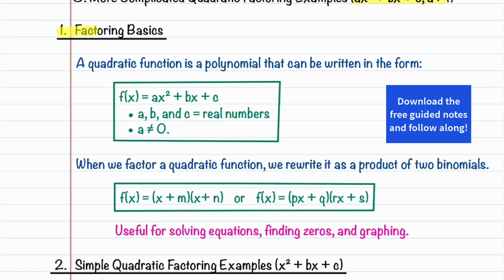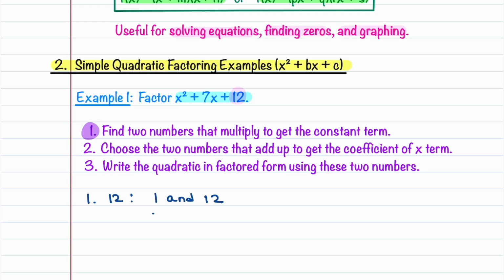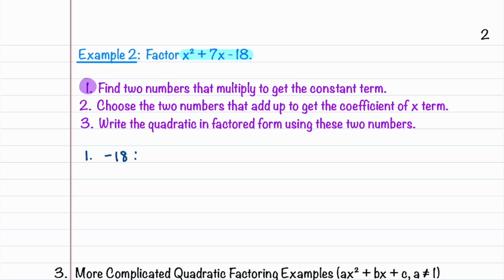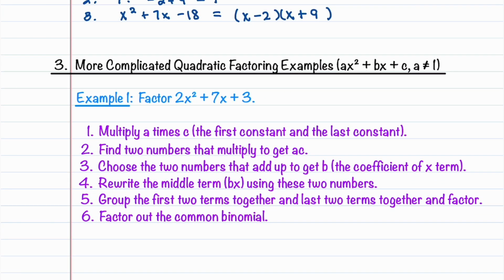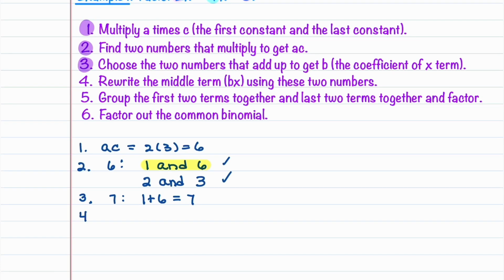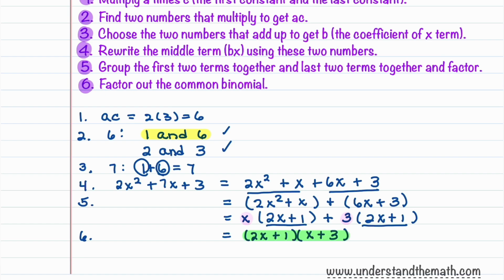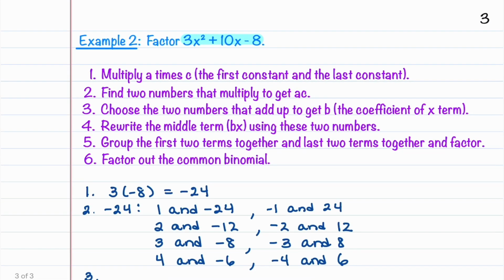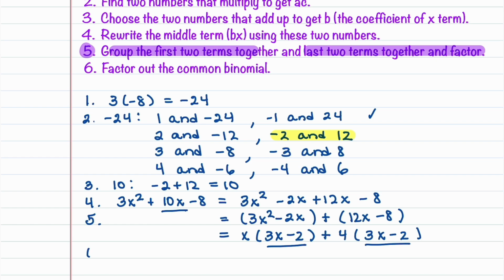How to Factor Quadratic Functions | Step-by-Step Examples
📚 Learn How to Factor Quadratic Functions with Step-by-Step Examples!  In this video, you’ll master how to factor quadratic functions in the form f(x) = ax² + bx + c, including both basic and more complicated examples. You’ll learn how to break down a quadratic into a product of binomials and apply factoring techniques to solve equations and find zeros.

We cover easy cases when a = 1 and more advanced problems when a ≠ 1 using the ac method (also known as factoring by grouping).

🔍 What You’ll Learn in This Video:
✅ Factoring Basics:
✔ What does it mean to factor a quadratic?
✔ Why factoring helps solve quadratic equations and find zeros

✅ Factoring When a = 1 (Simple Cases):
✔ Find two numbers that multiply to c and add to b
✔ Example:
 • Factor x² + 7x + 12 → (x + 3)(x + 4)
✔ Example:
 • Factor x² + 7x – 18 → (x – 2)(x + 9)

✅ Factoring When a ≠ 1 (More Advanced Cases):
✔ Use the ac method (multiply a * c, find two numbers that add to b)
✔ Rewrite the middle term
✔ Factor by grouping
✔ Examples:
 • Factor 2x² + 7x + 3 → (x + 3)(2x + 1)
 • Factor 3x² + 10x – 8 → (3x – 2)(x + 4)

By the end of this video, you’ll be able to:
✔ Factor any quadratic function step-by-step
✔ Understand when and how to apply factoring by grouping

*Timestamps*
00:00 Introduction
00:31 Factoring Basics
01:33 Examples - Factoring f(x) = x² + bx + c (a=1)
06:26 Examples - Factoring f(x) = ax² + bx + c